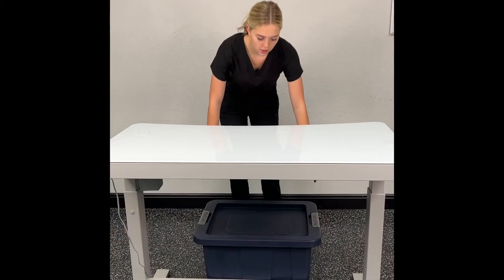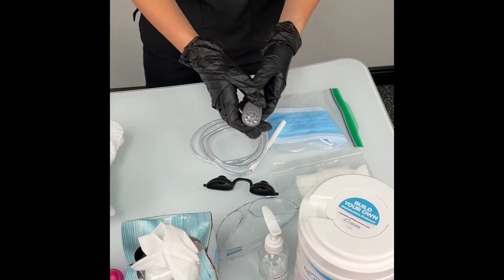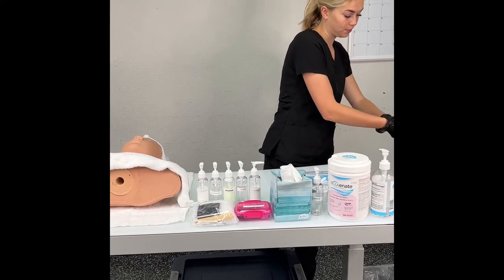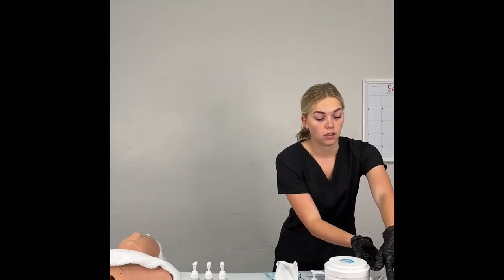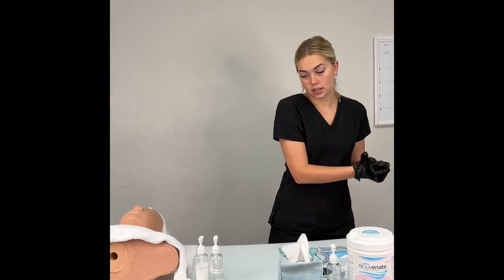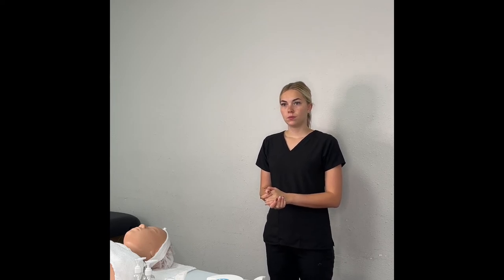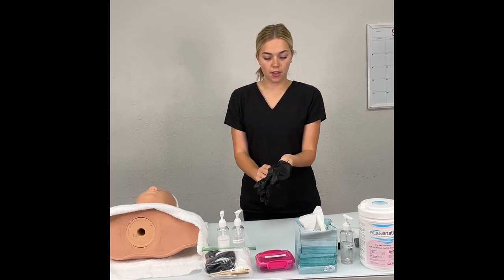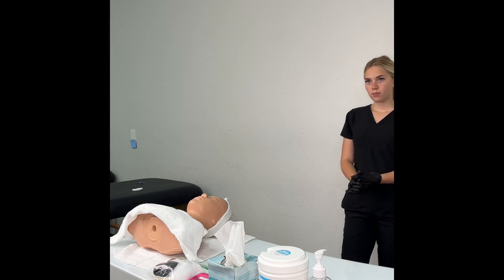master esthetics practical video pt 1